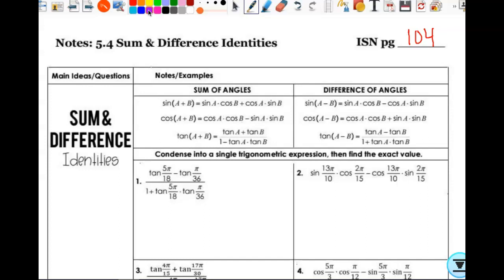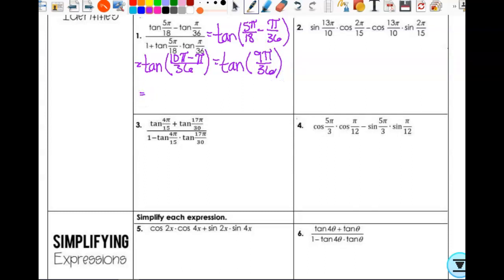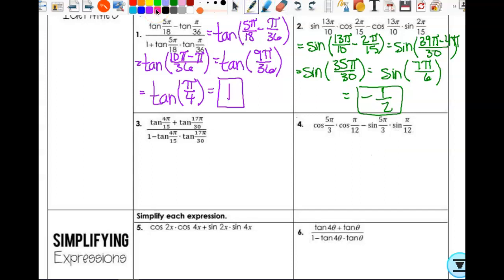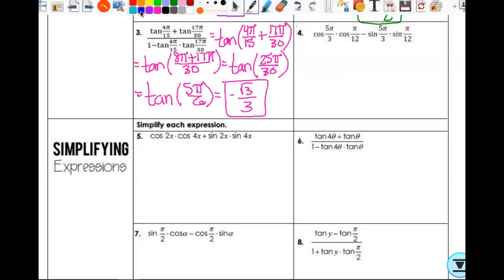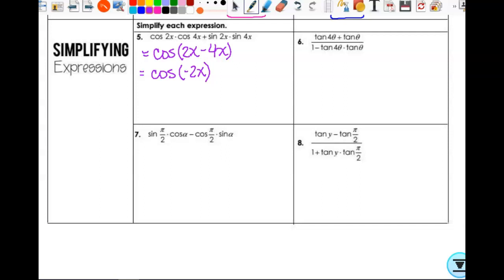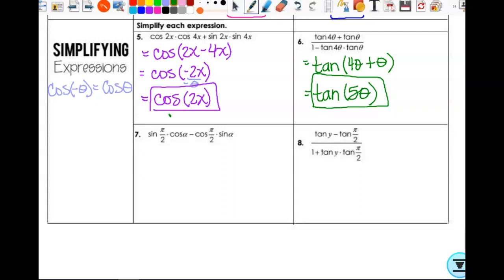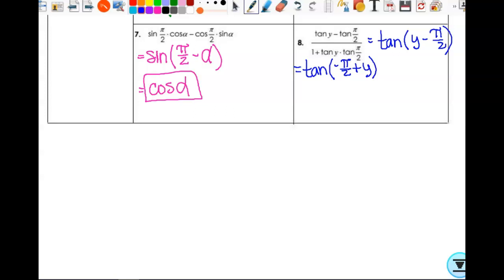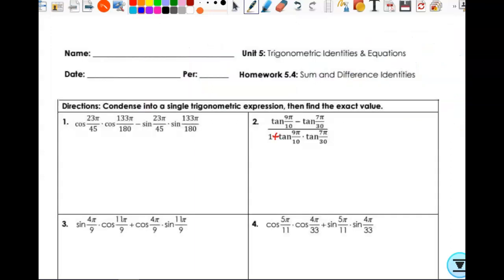5.4 Sum & Difference Identities 2223